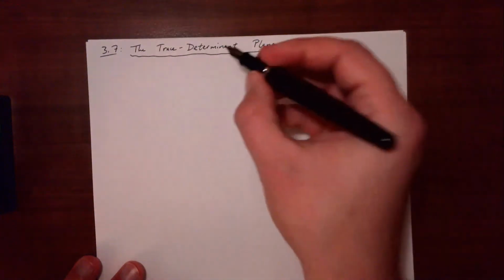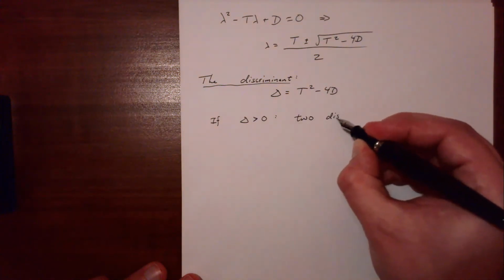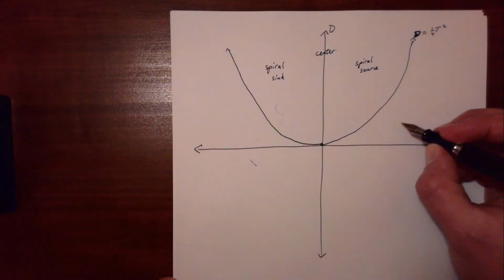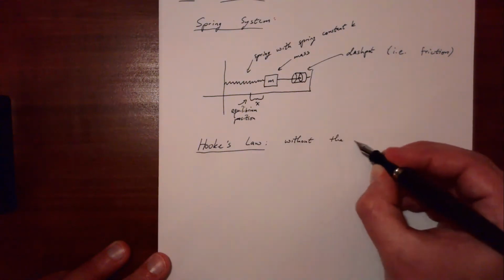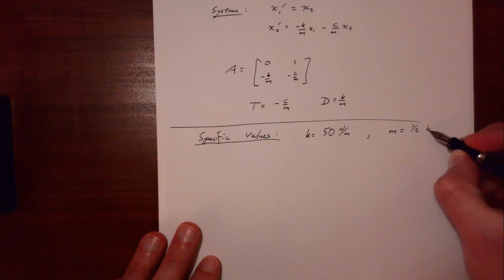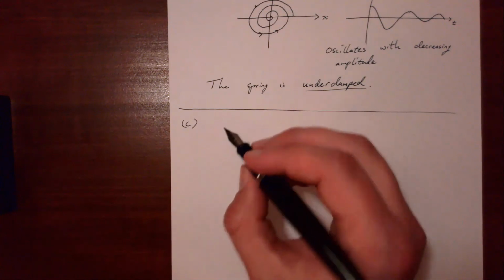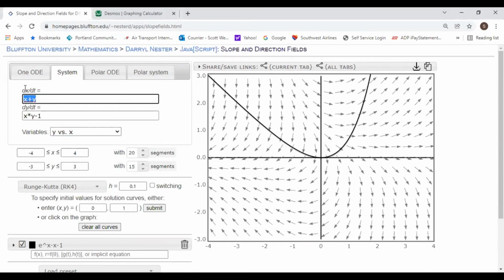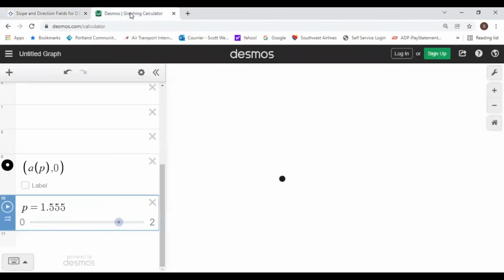Mth 256 Section 3.7 (Typo at 17:10: I accidentally put the determinant as D=-6, instead of D=-2.)